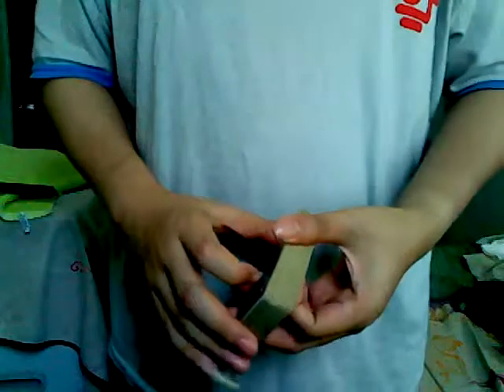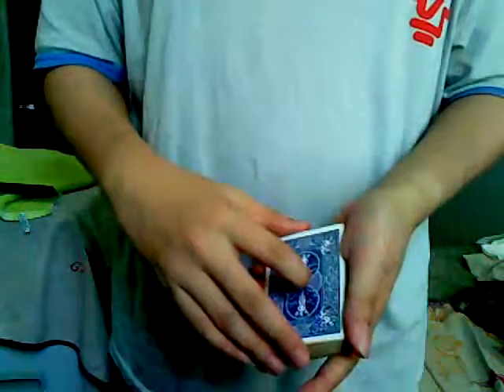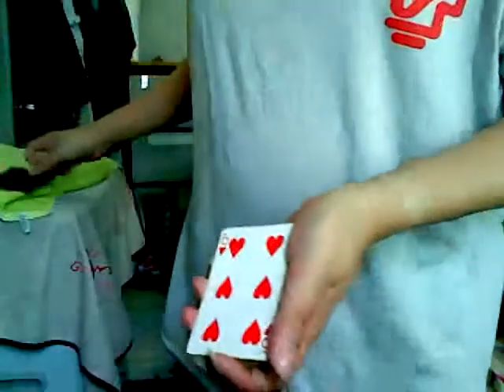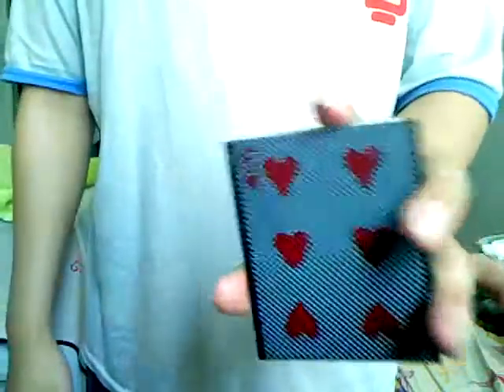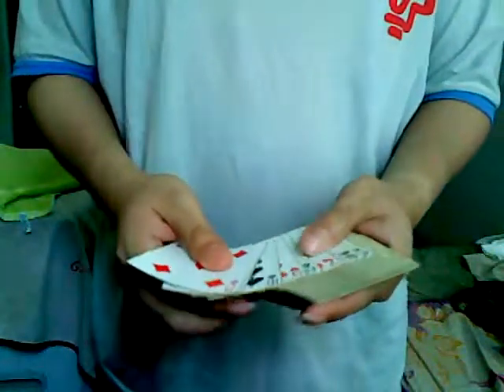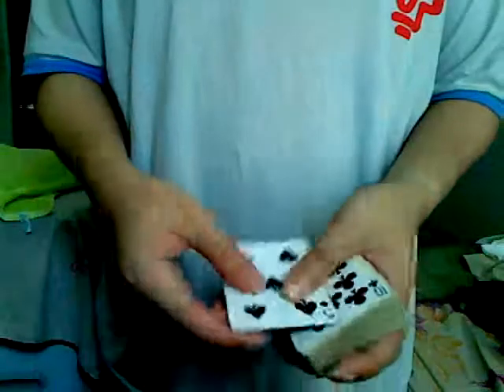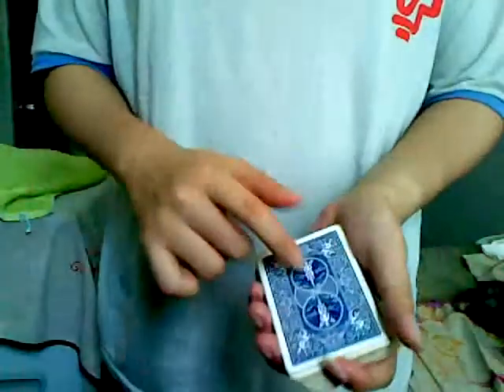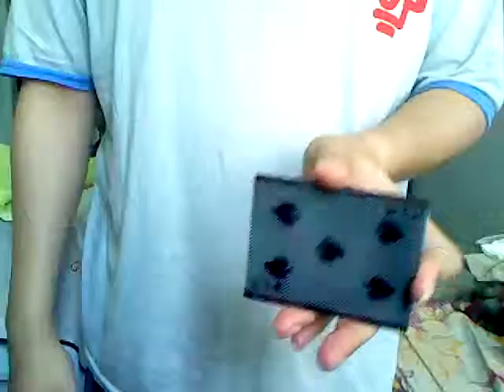wow masuda card trick